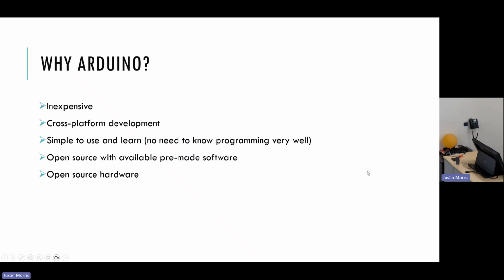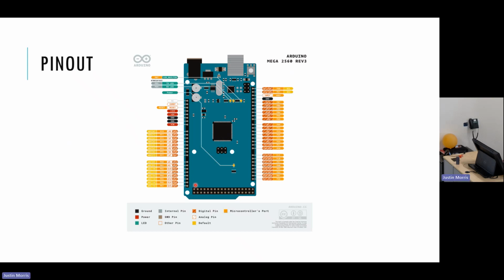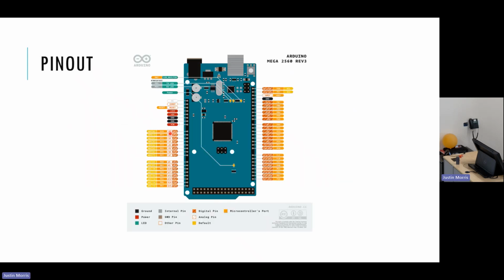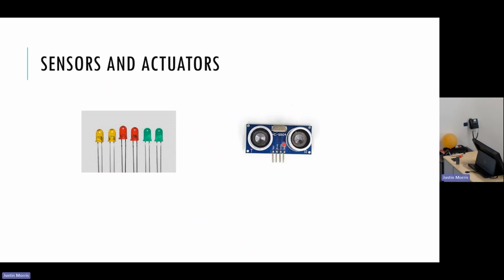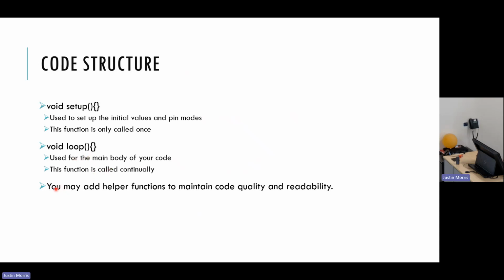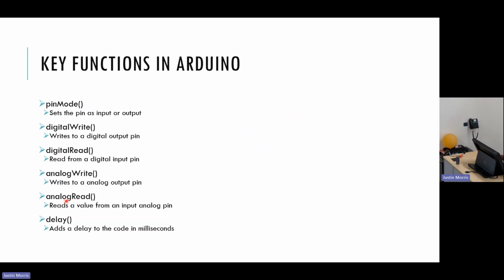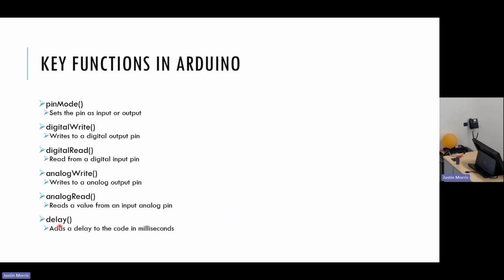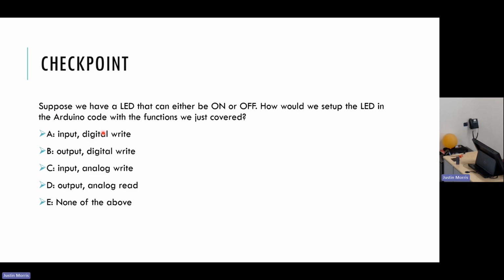CE 100 Lecture 15 Fall 2023